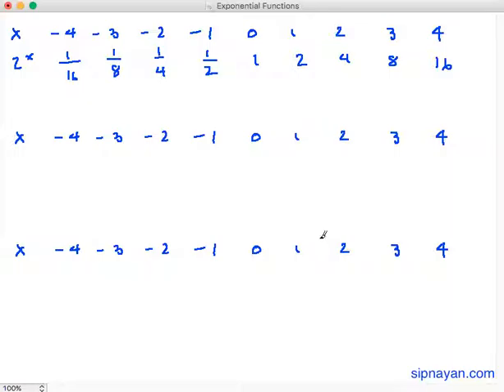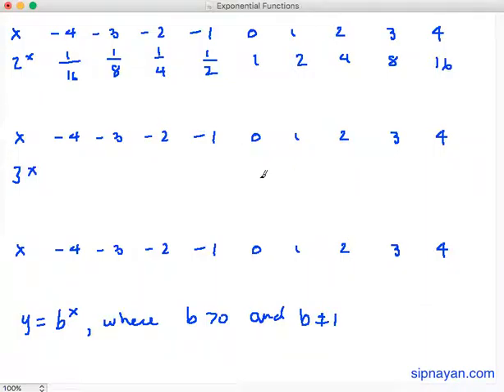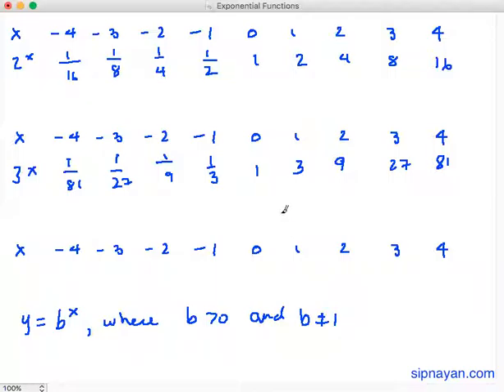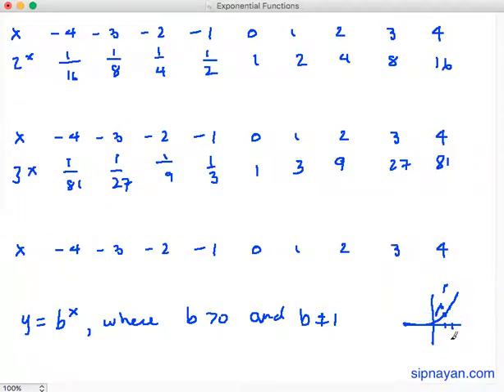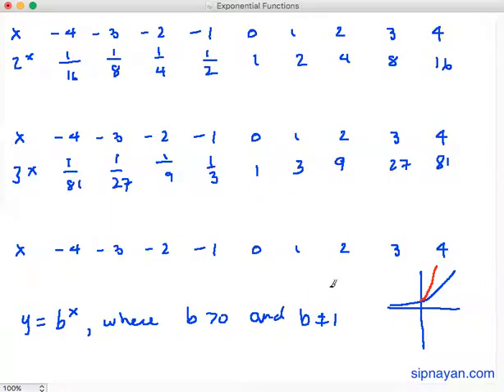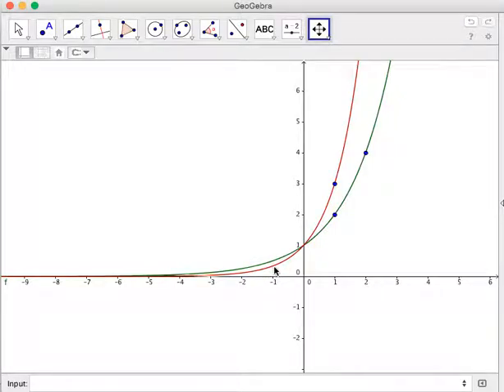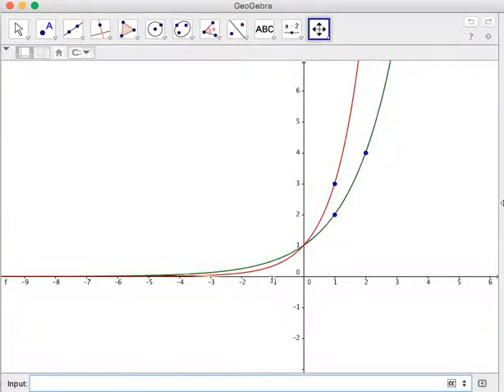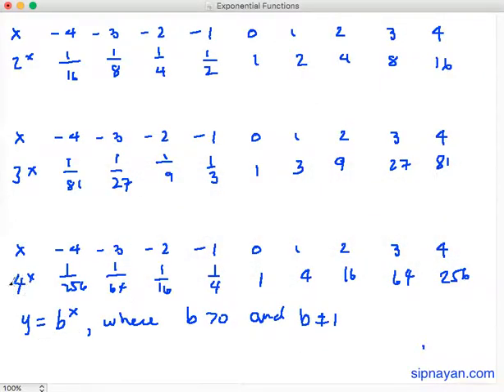EF04 Examining Graphs of Exponential Functions Part 1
In this video, we examine the graphs of exponential functions and relate them to their equations.